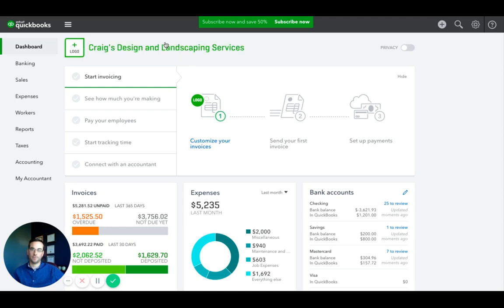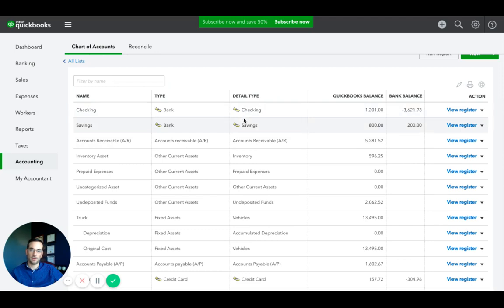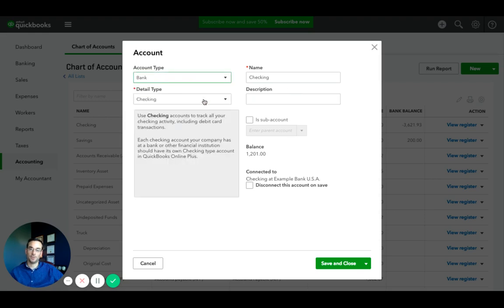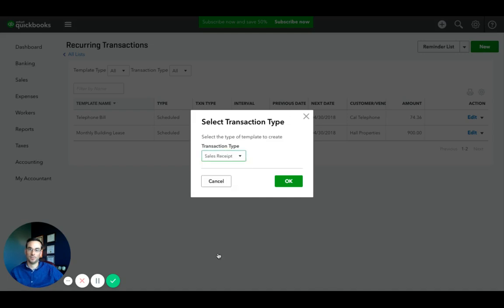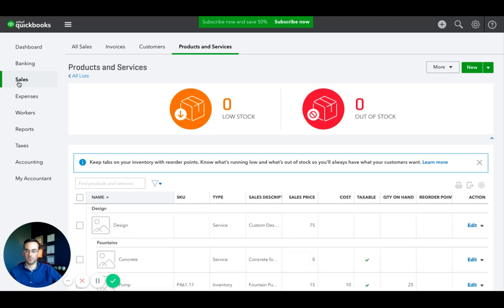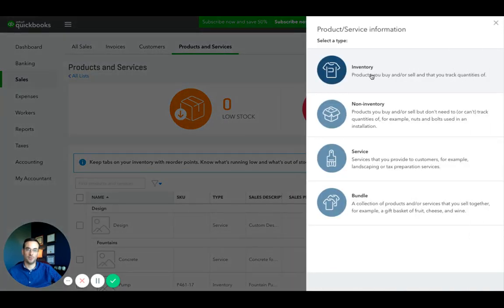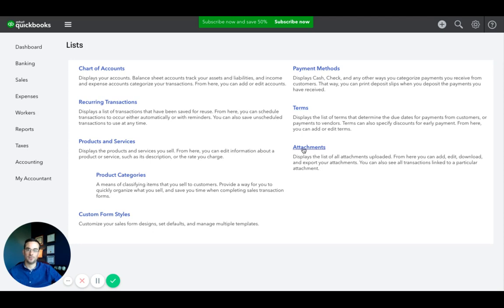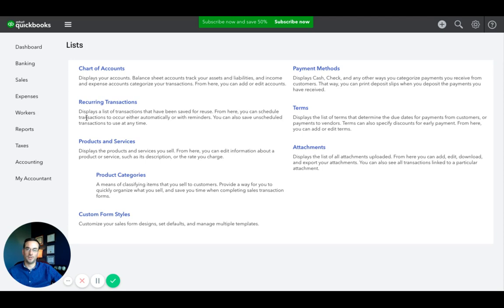QBO Lists 05 11 2018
This video covers an overview of the different types of Lists in QuickBooks Online, such as Products/Services, Recurring Transactions, Classes, Divisions, Payment Methods, and more.